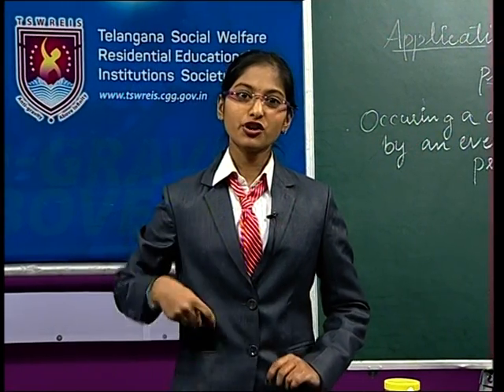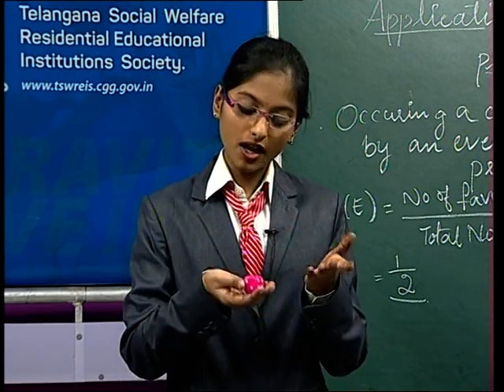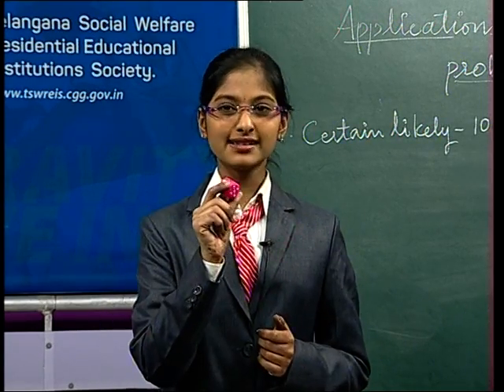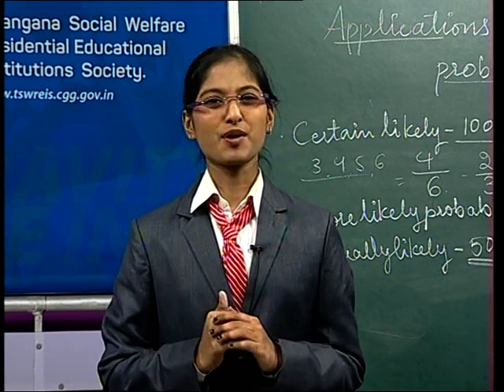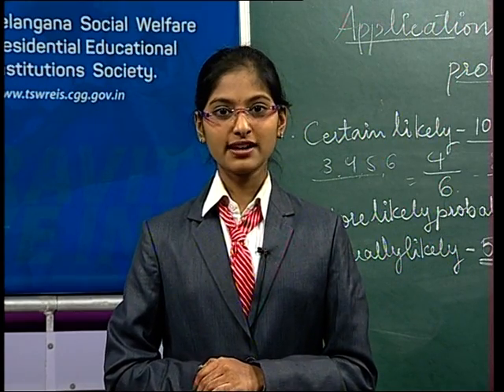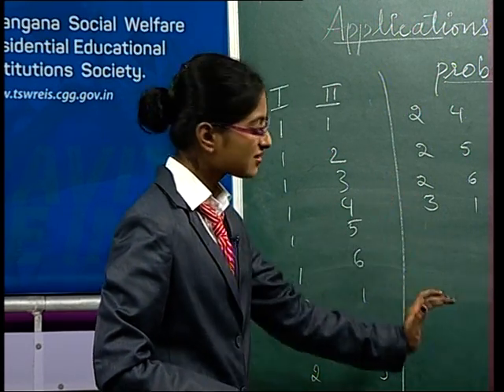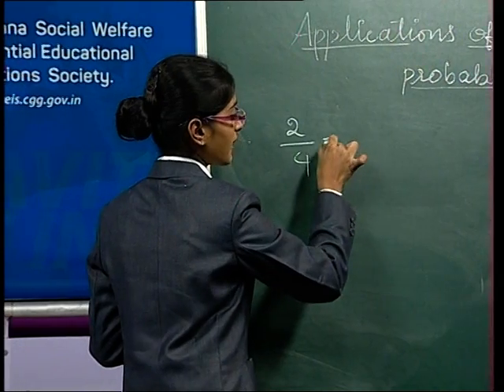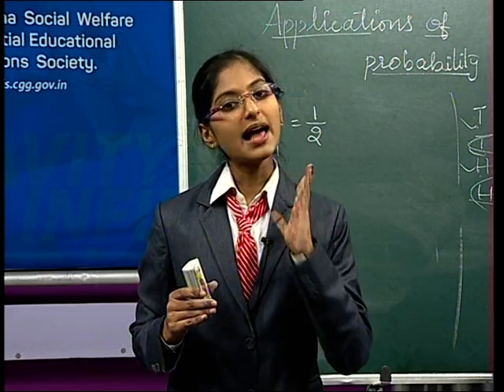TSWREIS - Super Students - 2015-16 -K.Himabindu - X - Part-I.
TSWREIS - Super Students - 2015-16 -K.Himabindu - X -Maths - Application of probability - R.K.Puram , Hyderabad Dist.